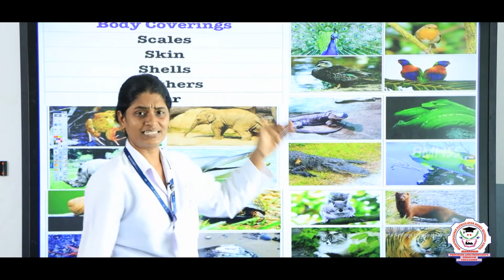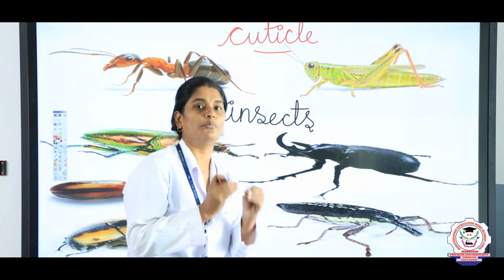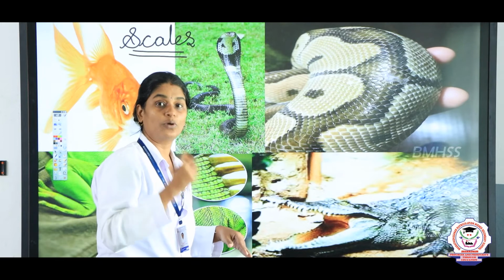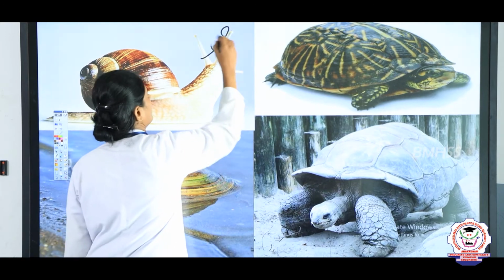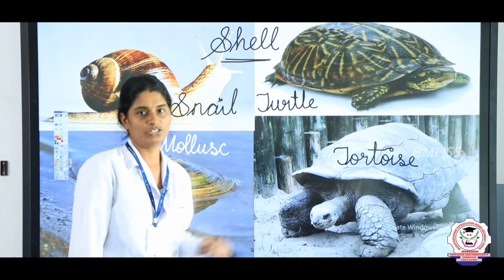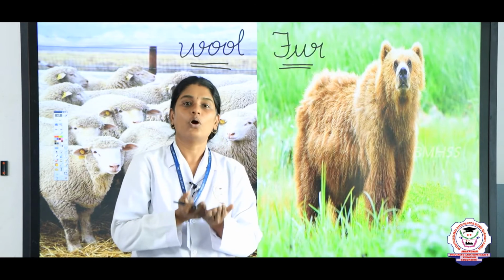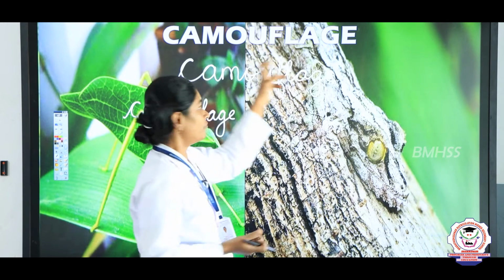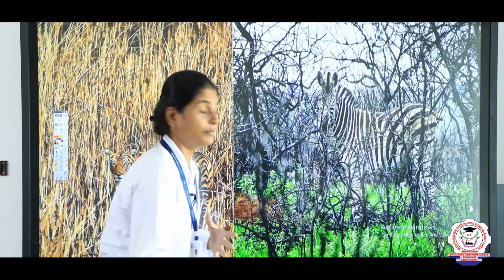Science | Class 05 | Chapter 7 | Part 2 | Animal World | Bharathidhasanar School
Science | Class 05 | Chapter 7 | Part 2 | Animal World  explanation in English